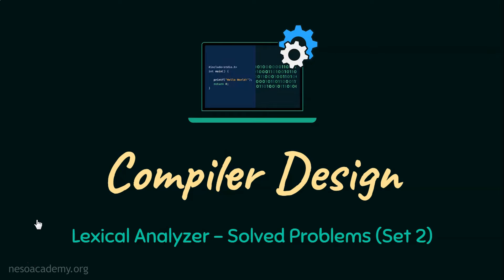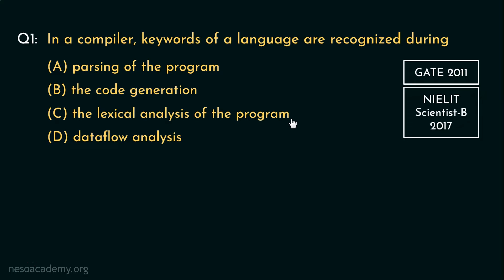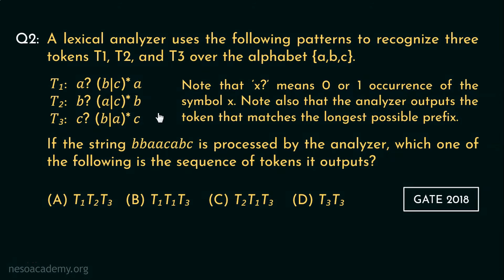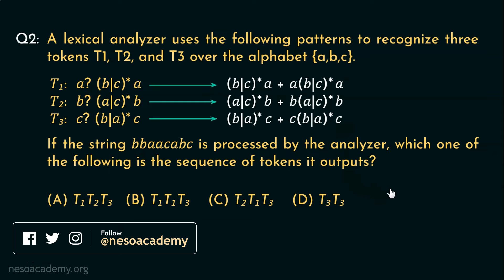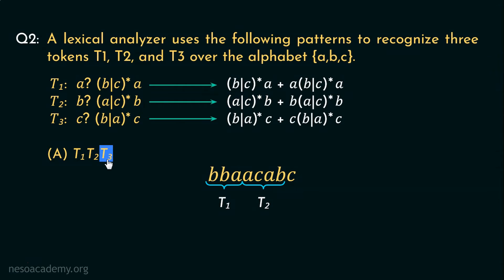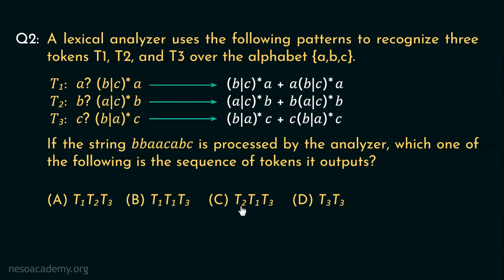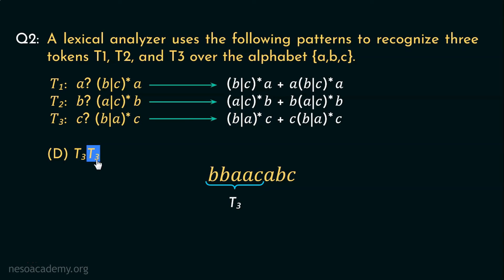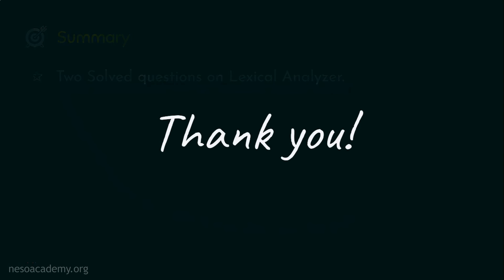Lexical Analyzer (Solved Problems) - Set 2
Compiler Design: Lexical Analyzer (Solved Problems) - Set 2
Topics discussed:
1. GATE 2011/NIELIT Scientist-B 2017 question on Lexical Analysis.
2. GATE 2018 question on producing regex tokens.